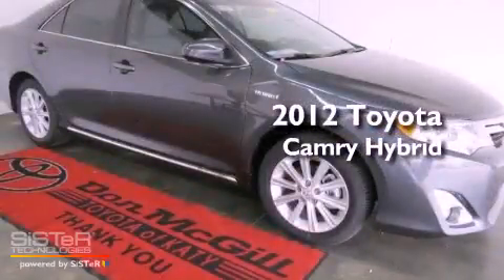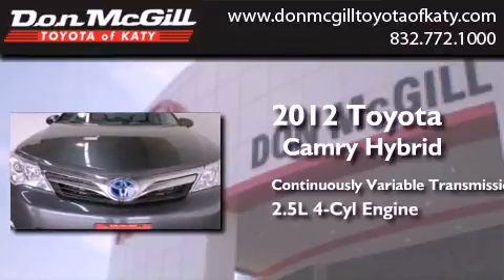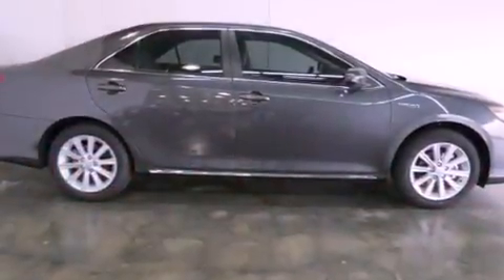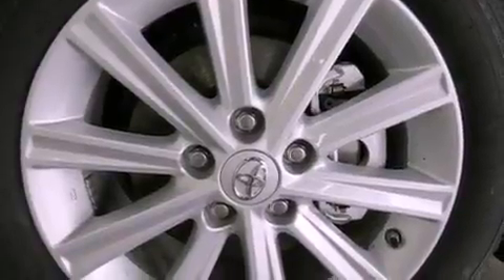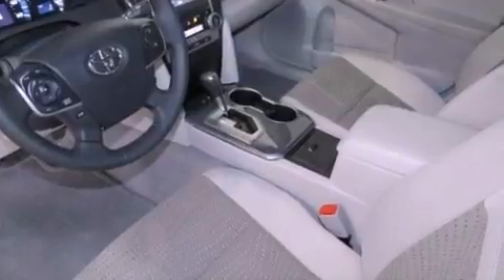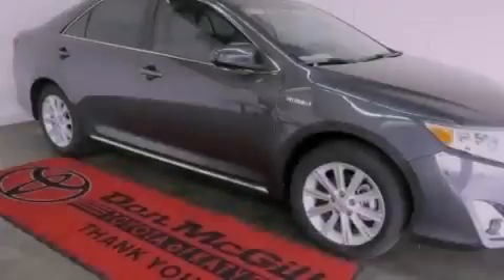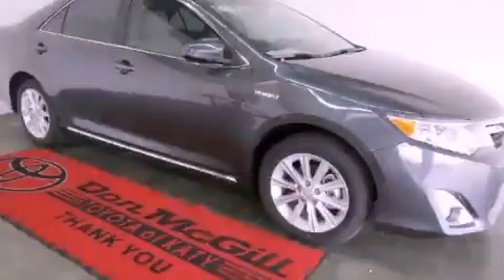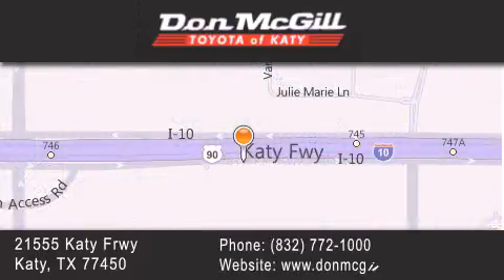2012 Toyota Camry Hybrid Katy Texas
Year : 2012
 Make :
 Model :
 Engine : Gas/Electric I4 2.5L/152
 Trans . : Variable
 Exterior : Magnetic Gray Metallic

 Interior : Ash
 Stock : 043731

 2012 Katy Texas